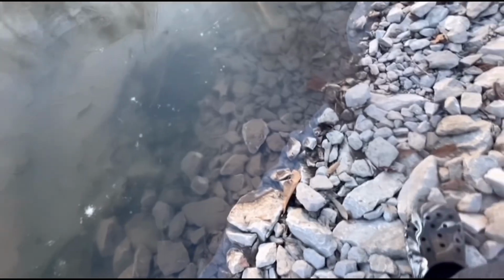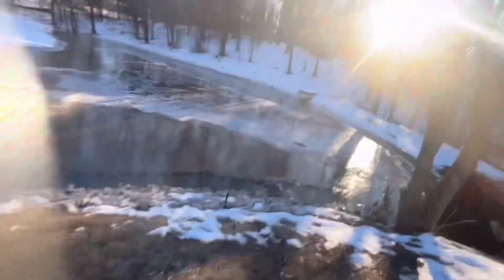What Happened to My Frozen Pond?